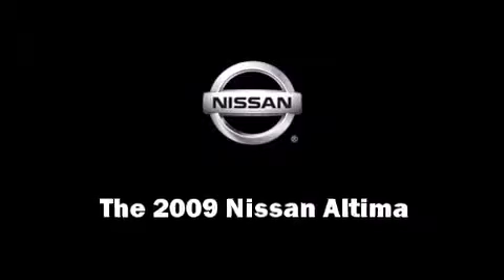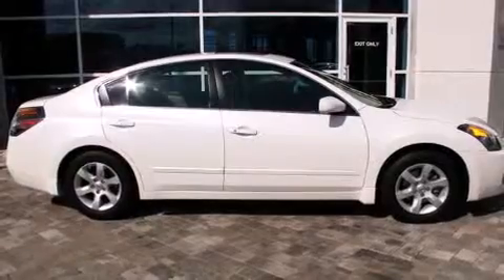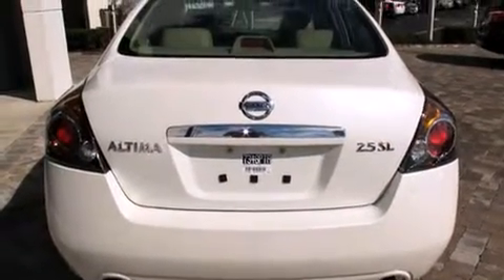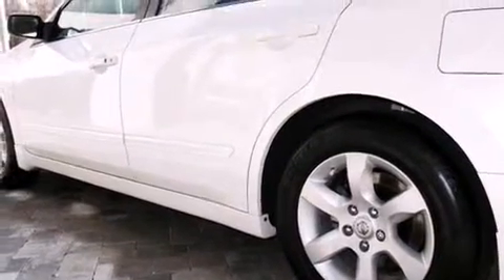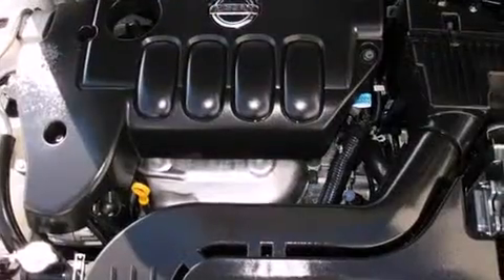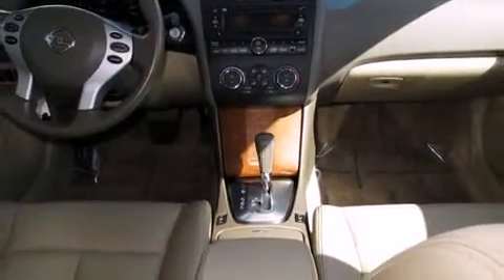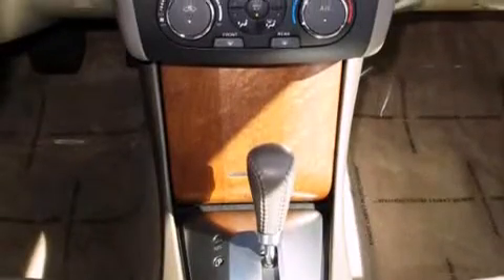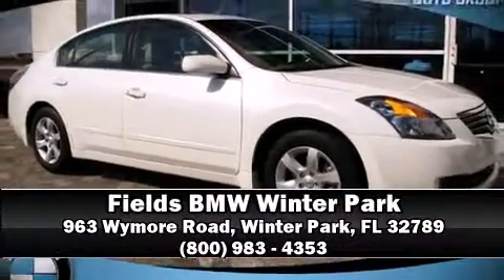2009 Nissan Altima in Winter Park, FL 32789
Here's a great deal on a 2009 Nissan Altima. This 4 door sedan has just over 15,000 miles! It features an automatic transmission, front-wheel drive, and a 2.5 liter 4 cylinder engine. Nissan prioritized comfort and style by including: a tachometer, speed sensitive wipers, air conditioning, telescoping steering wheel, remote keyless entry, an overhead console, and 1-touch window functionality. Nissan ensures the safety and security of its passengers with equipment such as: head curtain airbags, front SIDE impact airbags, anti-whiplash front head restraints, a security system, and 4 wheel disc brakes with ABS. Our team is professional, and we offer a no-pressure environment. We'd be happy to answer any questions that you may have.